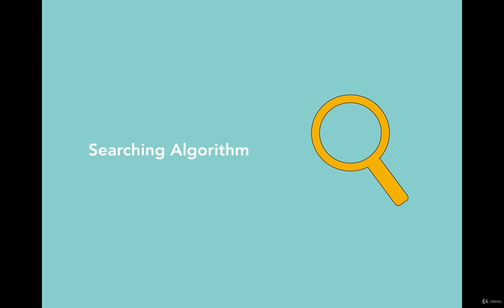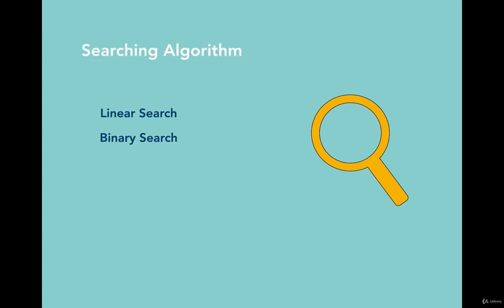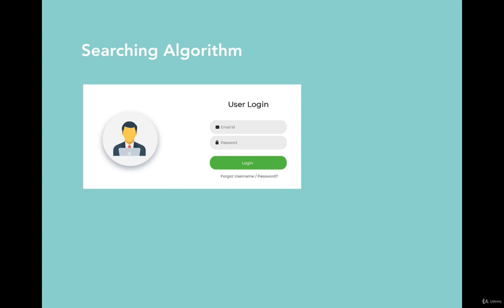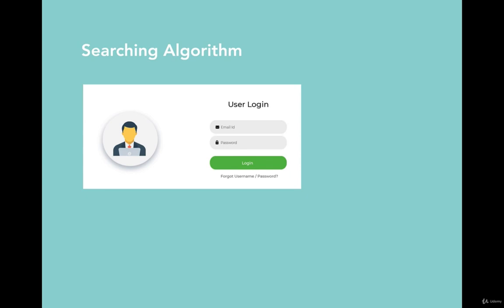001 Introduction To Search Algorithms